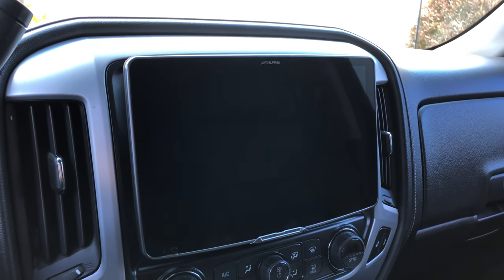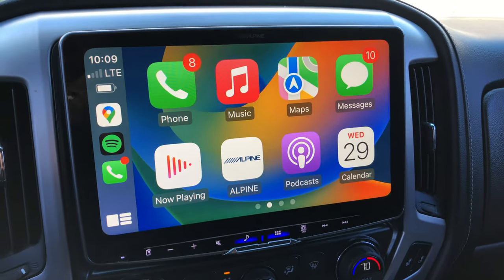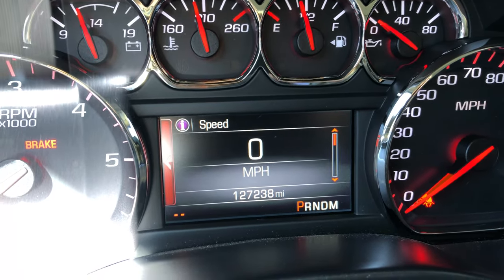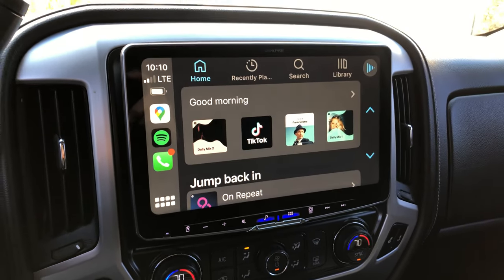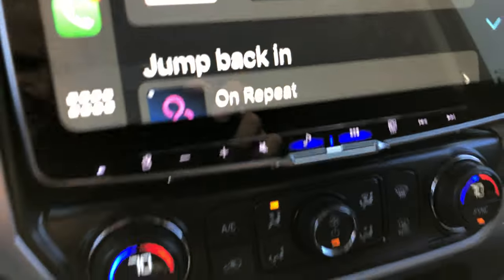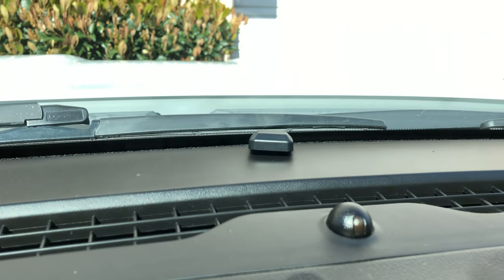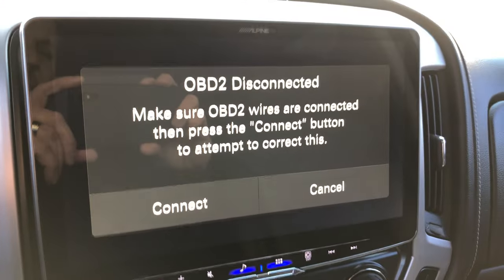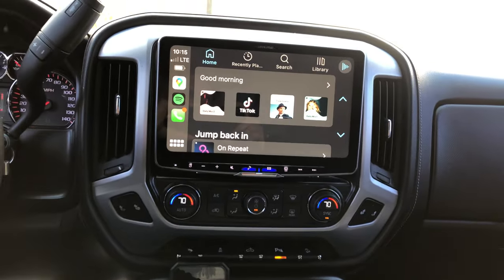Alpine Halo11 ILX-F511 Digital Multimedia Receiver Review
Alpine Halo11  ILX-F511 Digital Multimedia Receiver gets installed in a 2014 GMC Sierra SLE by T.R. Catanese of Motor Psycho Sport. Quick overview of how it was installed and the features available.